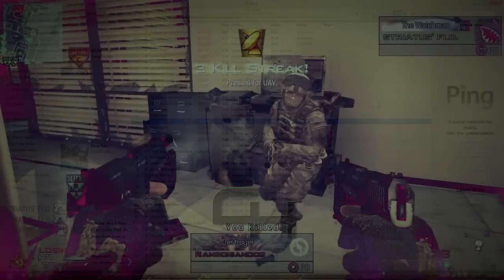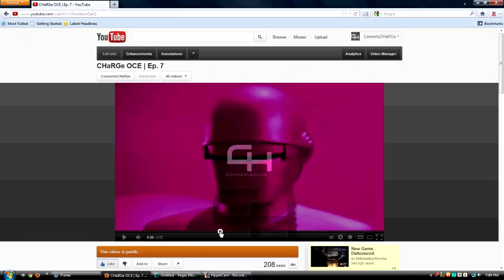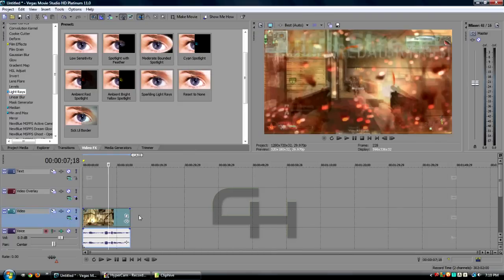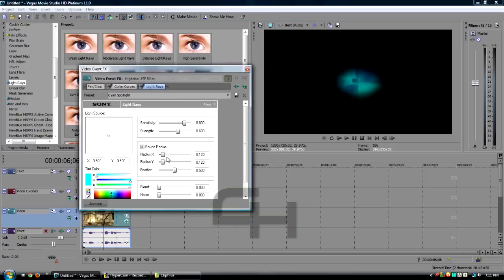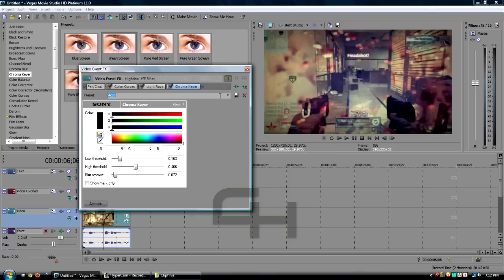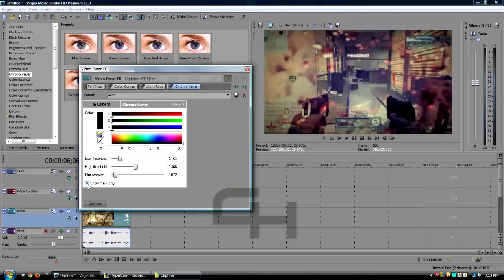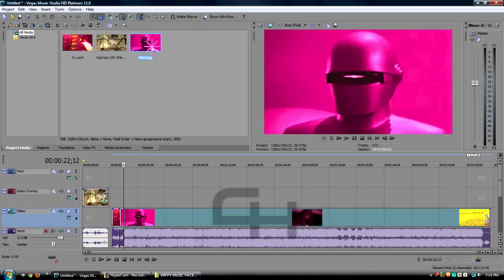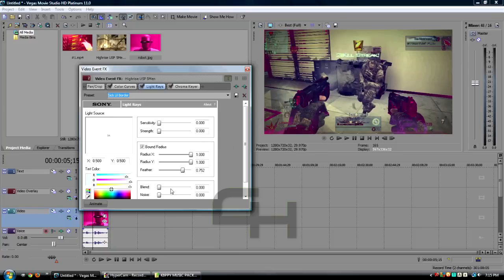Cool Sony Vegas Chroma Key Border (Tutorial)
A very cool and unique effect for any call of duty edit made using only sony vegas pro (or sony vegas movie studio)